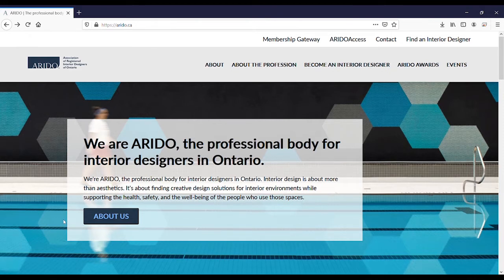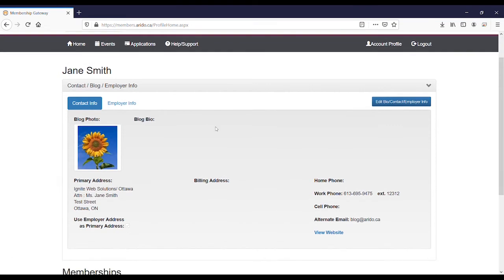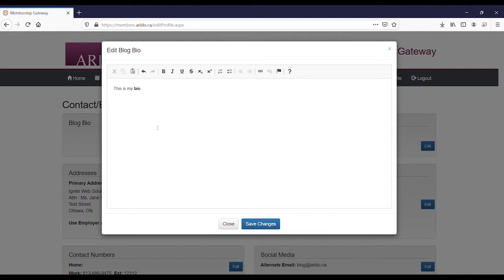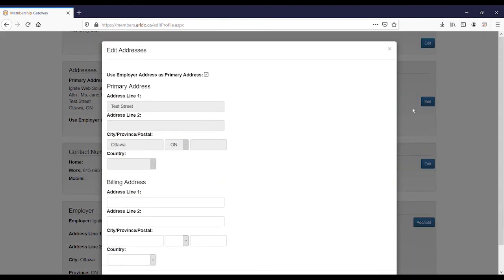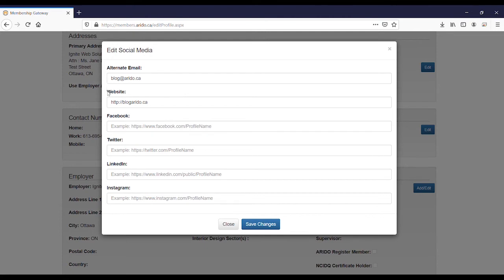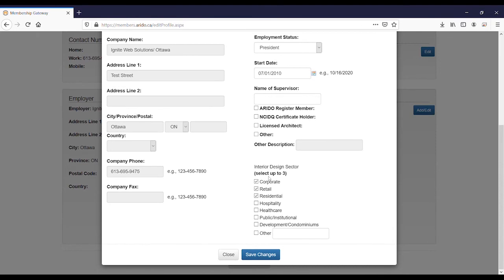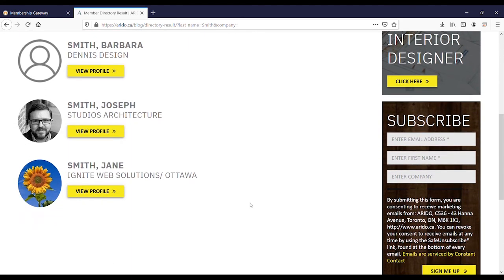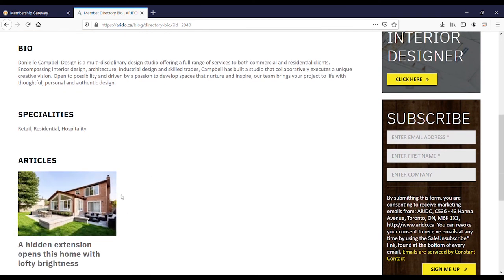How to update your BLOG//ARIDO Profile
This video is for ARIDO Registered Members and explains how to update your bio and head shot in your BLOG//ARIDO Profile.

Timings:

Upload head shot 0:31
Update bio / contact info 1:16
Update address / employer info 2:50
Update social media accounts 3:51
Indicate sectors of specialty 5:11
How it looks on BLOG//ARIDO 5:39